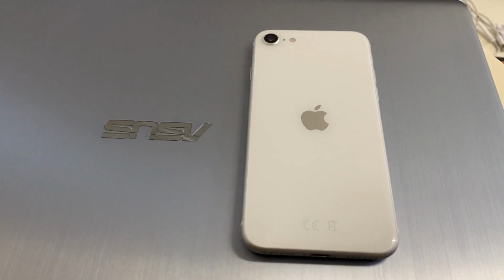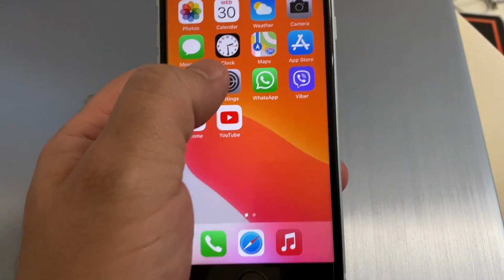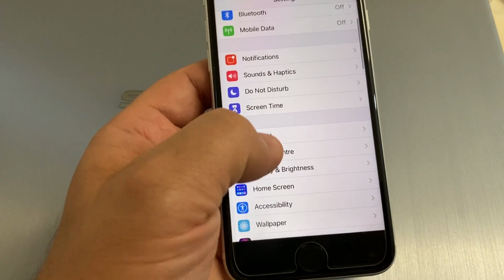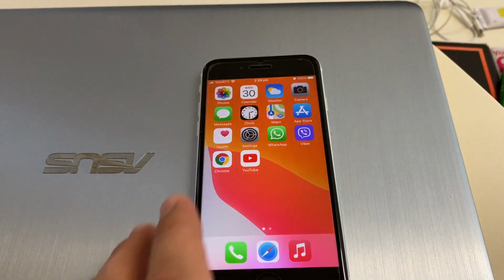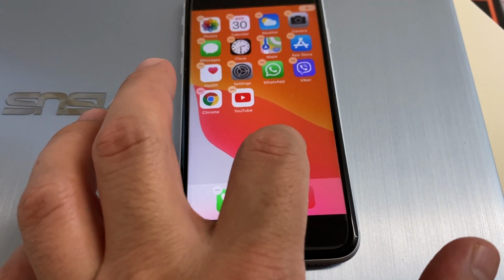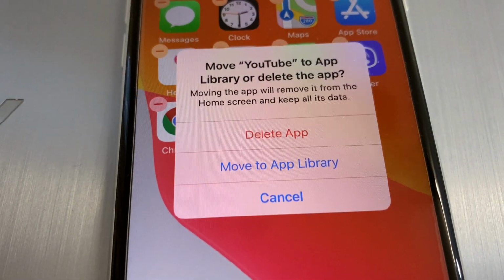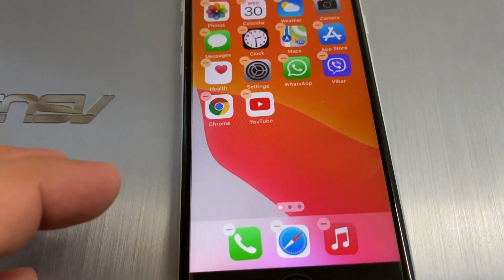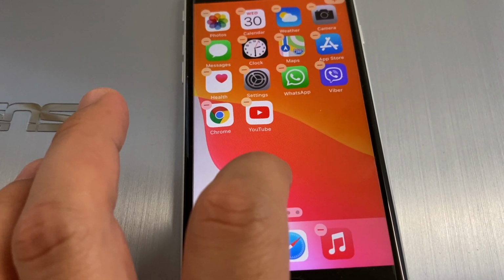iPhone 2020 - How to Edit Home Screen and Delete Apps ( iOS 14.0.1 )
iOS Tutorials - How to Edite Home Screen of your iOS Device and Delete Applications.East Way to edit your iPhone Home Screen and Remove Apps from iPhone / iOS device.